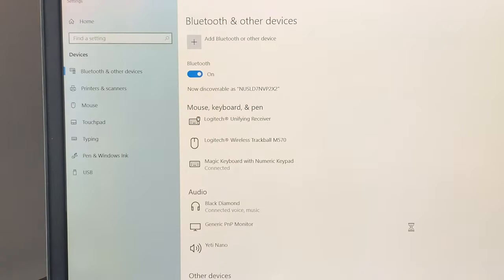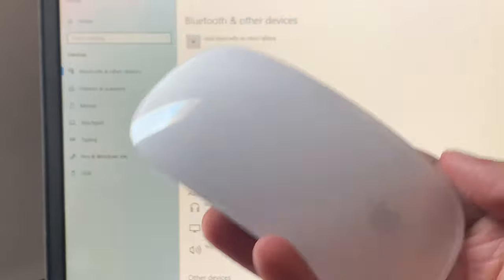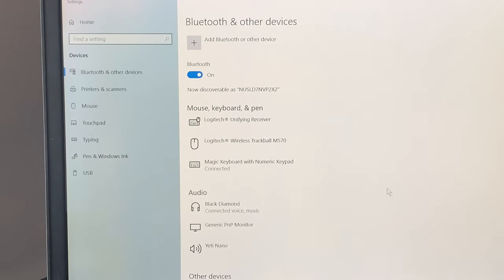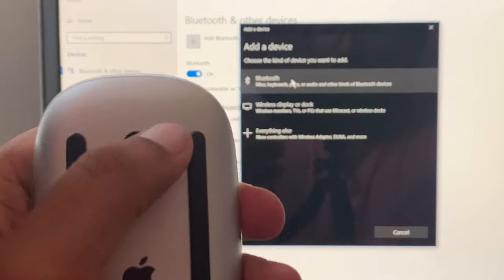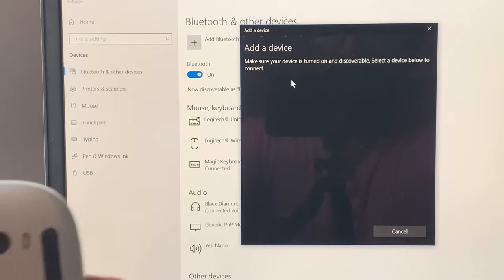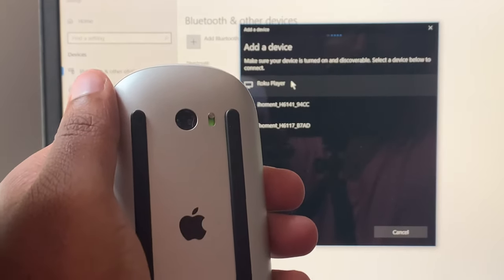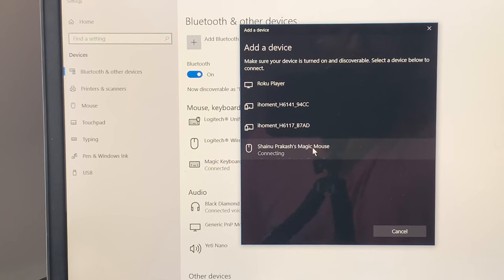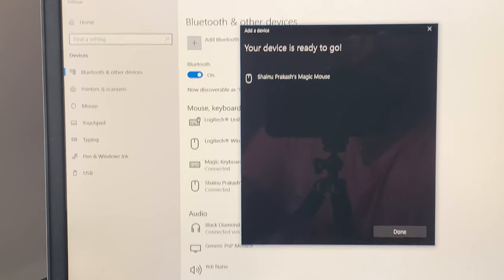How to Connect Magic Mouse to Windows 10 ?! Easy Tutorial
thegreatshainu.github.io
thegreatshainu.blogspot.com Today I will be showing how you can connect your Magic Mouse to your Windows device. Very easy steps!